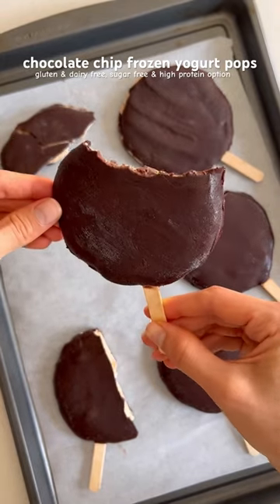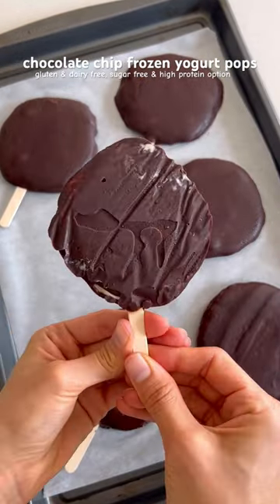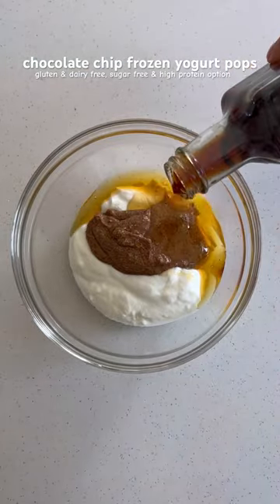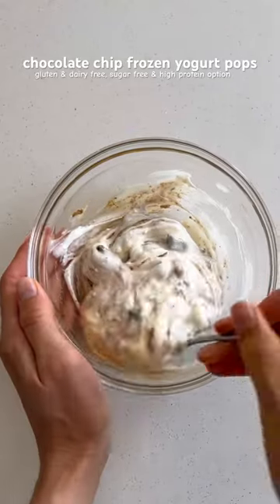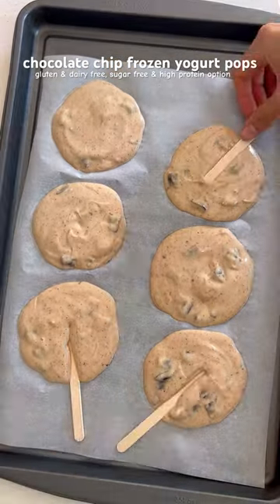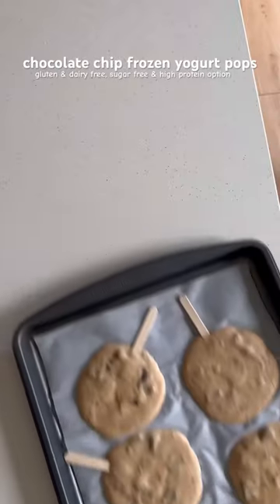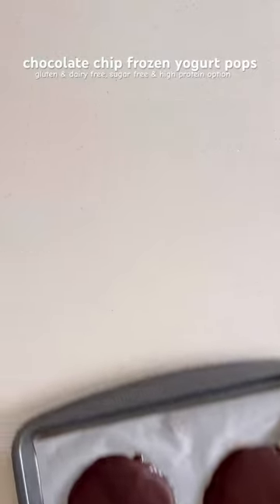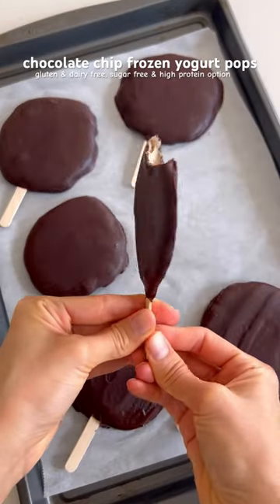chocolate chip frozen yogurt pops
chocolate chip frozen yogurt popsicles 🫶🏼they’re gluten free, dairy free, and refined sugar free, and can even be made sugar free and high protein!

for the popsicles
•1 cup unsweetened yogurt (i used dairy free)
•1/4 cup cashew or almond butter (or other nut butter if preferred)
•1-2 tbsp sweetener of choice or 1 scoop vanilla protein powder (i like raw honey or pure maple syrup)
•dairy free chocolate chips/chunks

for the chocolate coating (option 1)
•6oz dairy free dark or semi-sweet chocolate
•1 tbsp coconut oil

for the chocolate coating (option 2)
•3oz unsweetened chocolate
•2 tbsp coconut oil
•1/3 cup raw honey or pure maple syrup

instructions:
1. add the yogurt, nut butter, sweetener, vanilla, and chocolate chips/chunks to a bowl and mix until smooth.
2. place 6-8 dollops of the yogurt mixture on a tray lined with parchment paper and place a popsicle stick in each yogurt dollop, being sure to cover part of the popsicle sticks with yogurt.
3. place in the freezer until the yogurt is frozen. once frozen, melt the chocolate with the coconut oil.
4. remove the popsicles from the tray and dip in the melted chocolate. place back in the freezer until the chocolate shell is hardened.
5. once the chocolate shell is hardened, remove the popsicles from the freezer and enjoy (i like to let them sit out for a couple minutes before eating so the yogurt filling is slightly softened).

notes:
•to make them sugar free use vanilla protein powder or monk fruit for the filling and sugar free dark chocolate for the coating

happy saturday🎉